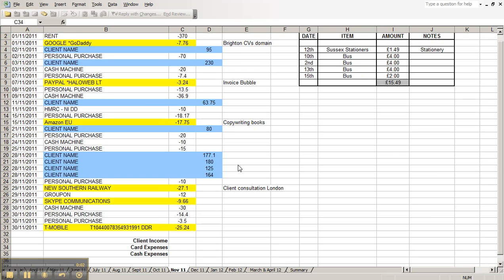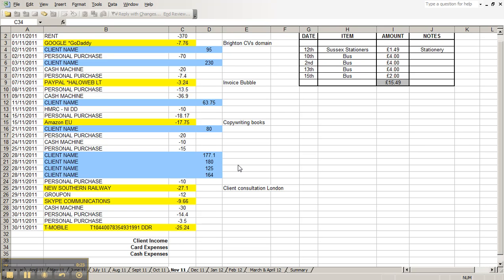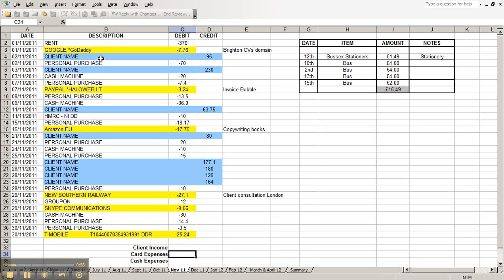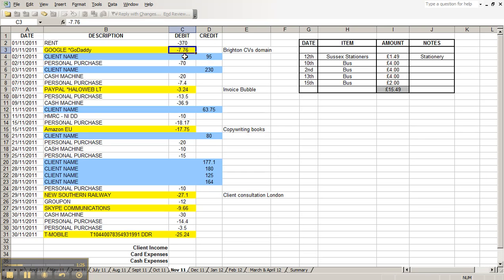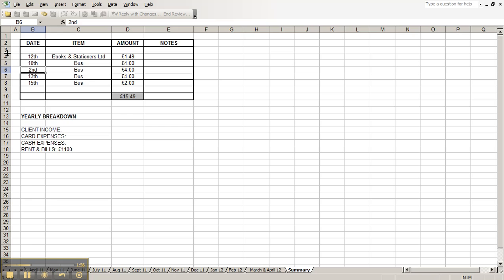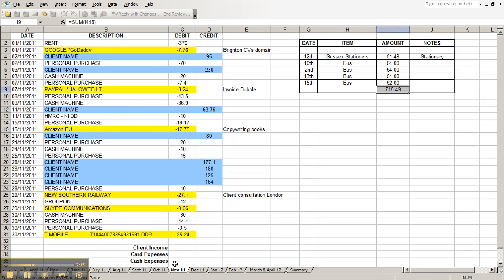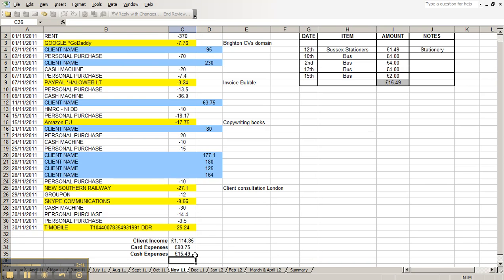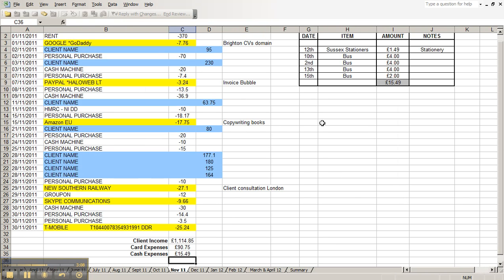Expenses Spreadsheet - Using a Personal Bank Account For Business Expenses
How to use a basic Excel spreadsheet for recording your business expenses when you use your personal bank account for both personal and business transactions.

Hi there 👋 If you're new here my name is Joanne Munro and I help admin superstars become kick-ass Virtual Assistants. I have an entire website on how to set up a successful VA business as well as tons of free courses and downloads.

*PS: your hair looks amazing today.*❤️

🔗 LINKS

★ Drop me a line: support[at]thevahandbook.com